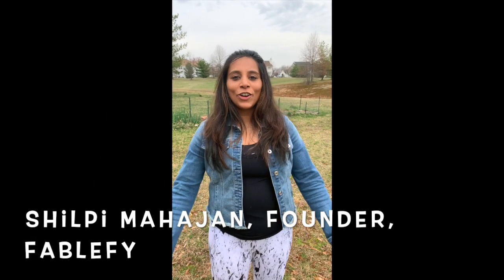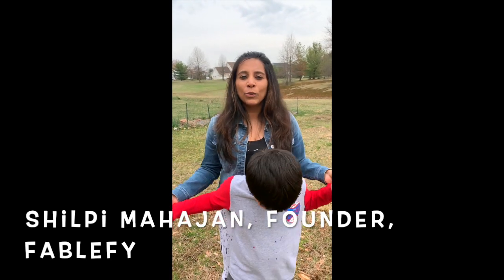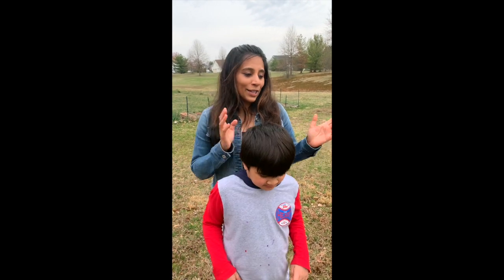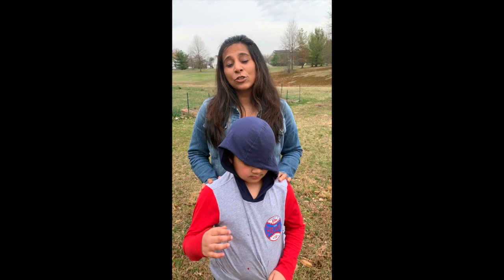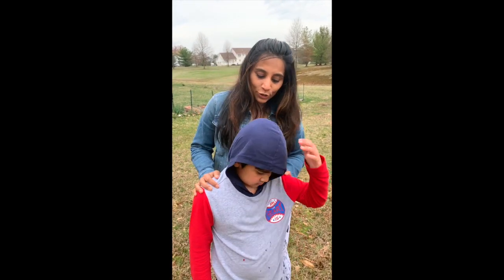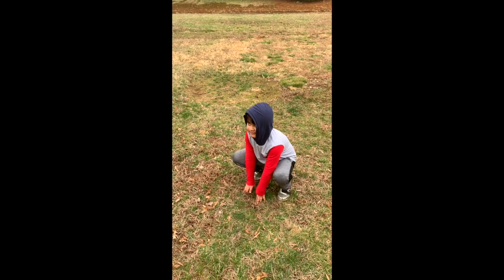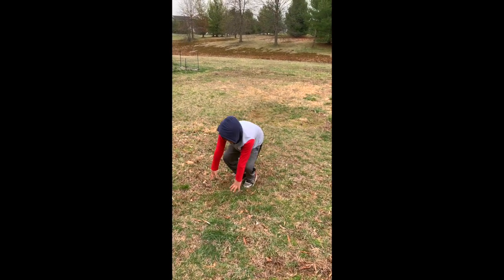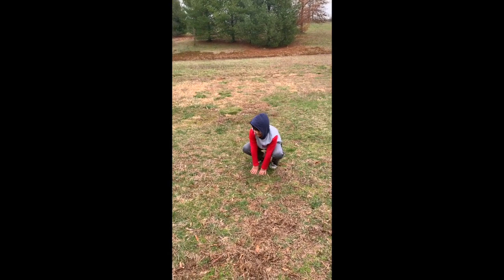From the Founder's Desk - Sitting Still Like A Frog - Mindfulness For Parents and Educators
Based on the book

Mindfulness—the quality of attention that combines full awareness with acceptance of each moment, just as it is—is gaining broad acceptance among mental health professionals as an adjunct to treatment. This little book is a very appealing introduction to mindfulness meditation for children and their parents. In a simple and accessible way, it describes what mindfulness is and how mindfulness-based practices can help children calm down, become more focused, fall asleep more easily, alleviate worry, manage anger, and generally become more patient and aware. The book contains eleven practices that focus on just these scenarios, along with short examples and anecdotes throughout. Included with purchase is an audio CD with guided meditations, voiced by Myla Kabat-Zinn, who along with her husband, Jon Kabat-Zinn, popularized mindfulness-based stress reduction (MBSR) as a therapeutic approach.